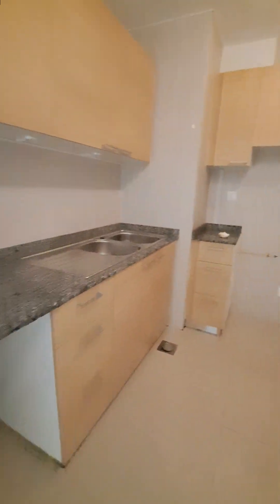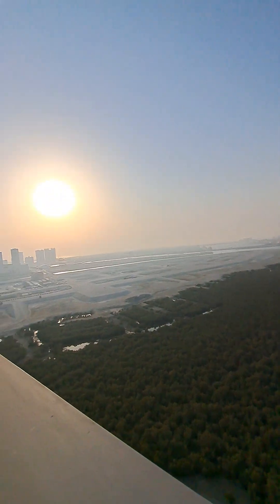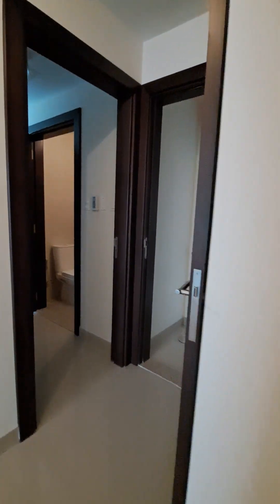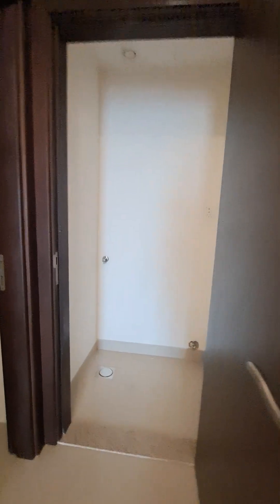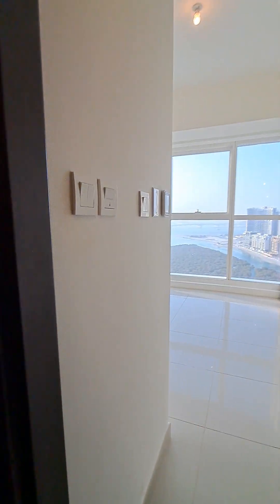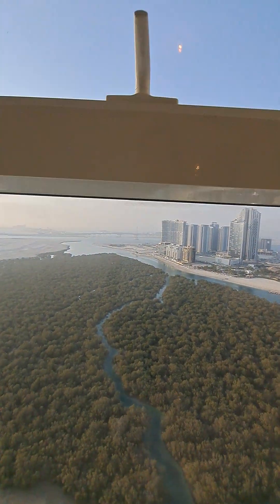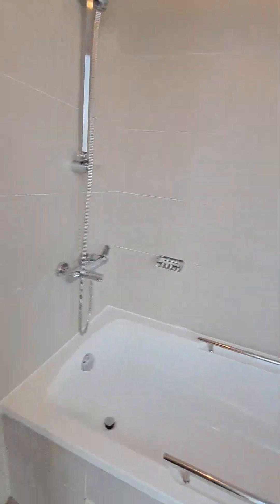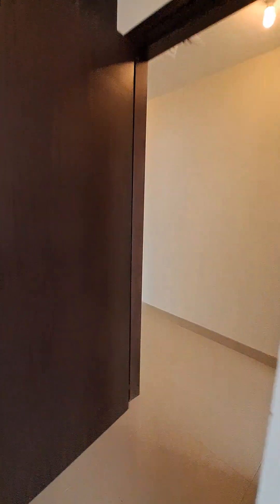C3 MARINA BAY 2 2206 3brM+L Mangrove view